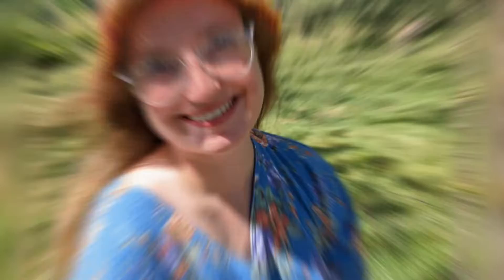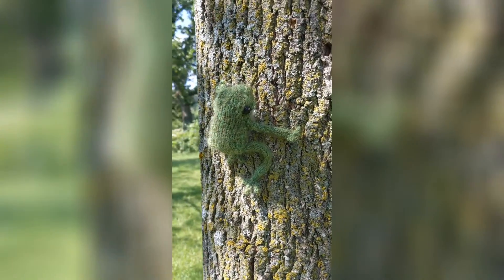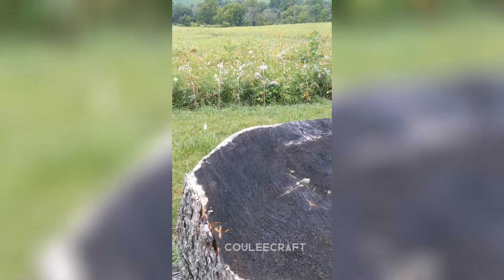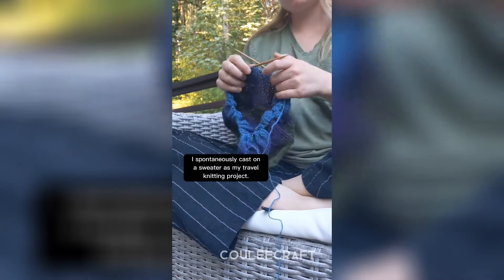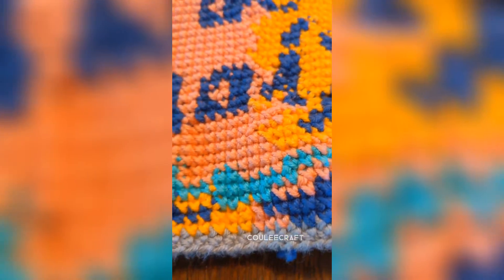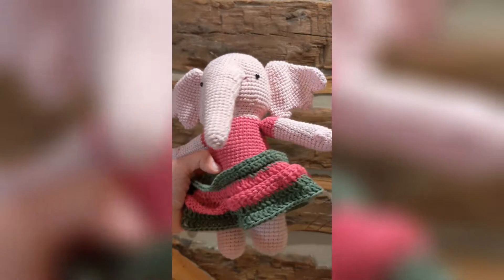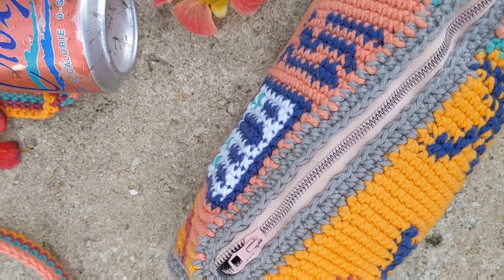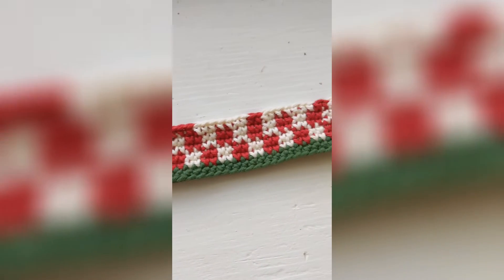Summer Crochet + Knitting Project Recap: Everything I've Made Since June | Vlog 1 CouleeCraft Makes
If we're going to do this Vlog thing, I need to get you up to speed on what I've made so far this summer! Catch up on a bunch of my recent makes and take a guess at the next thing I'm designing.

Patterns:

KNIT:
Bavarian Forest Hat by Bumblebee Acres Farm:

CROCHET:
Elephant by PicaPau:

On this channel you can expect to see:
➰ Crochet
➰ Knitting
➰ Spinning yarn
➰ Weaving
➰ Sewing
➰ Dyeing
➰ Really awful gardening
➰ What it's like to be a part time designer

🧶 Have we met yet? Hi. I'm Carolyn! The crafty nerd behind CouleeCraft. I design patterns and planners for extremely crafty folks. This channel is where I share what I'm currently working on and peeks behind the scenes of my life as a fiber artist.

📓 Printable craft planner pages to keep your notes organized

🧶 Follow on social: I'm @couleecraft on Instagram and TikTok